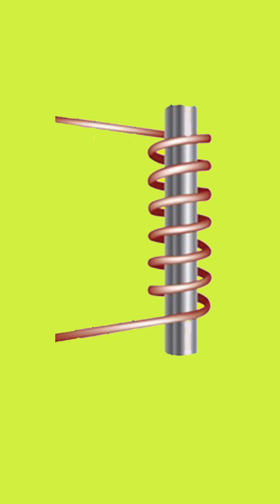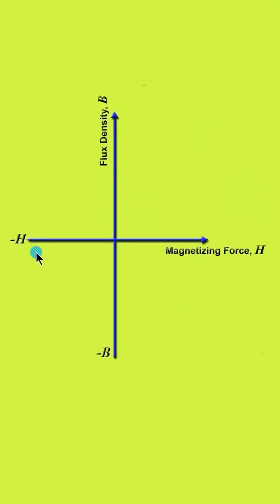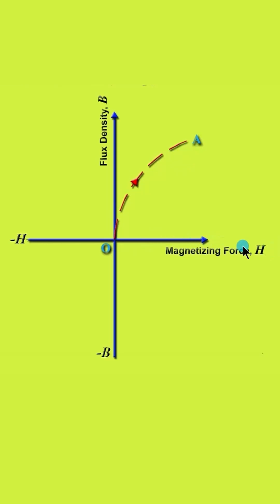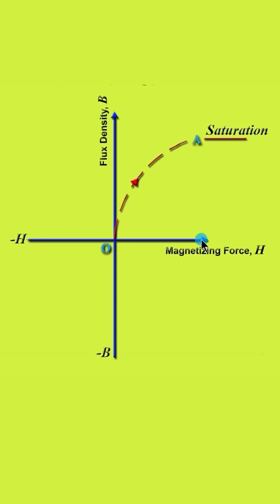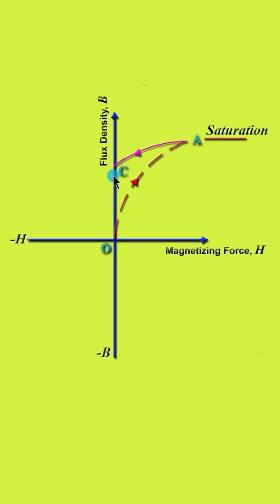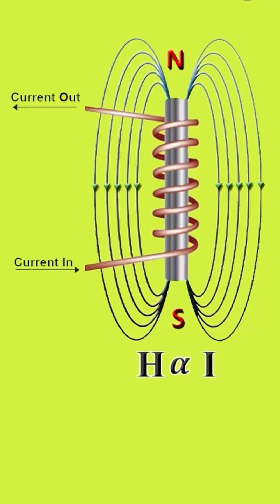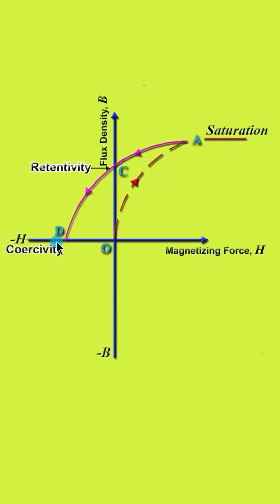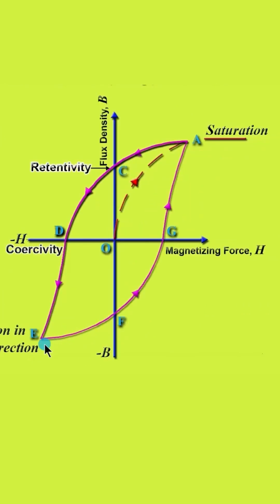Magnetic Hysteresis Loop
🧲 Magnetic Hysteresis Loop Explained in Seconds!
        Discover the fascinating relationship between magnetic flux density (B) and magnetic field strength (H) through the Hysteresis Loop. Learn how magnetic materials respond to changing fields and why this concept is crucial in transformers, motors, and more!